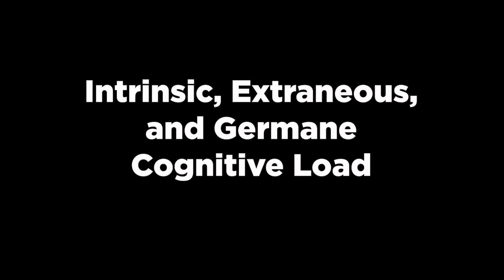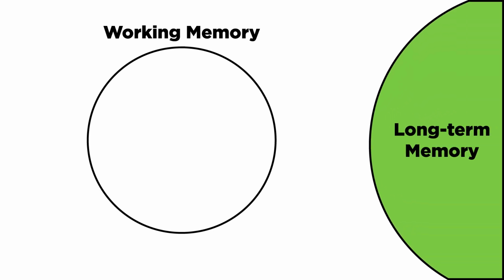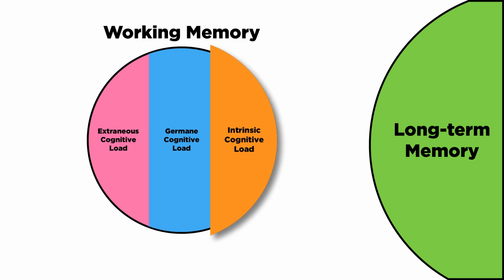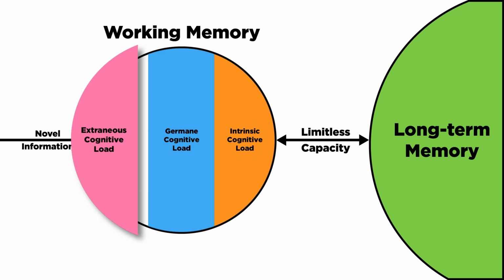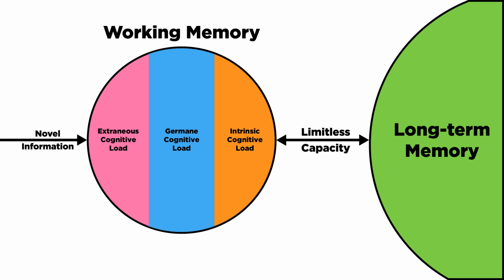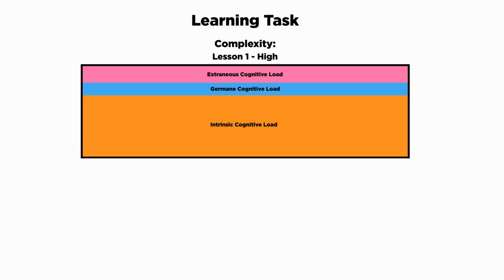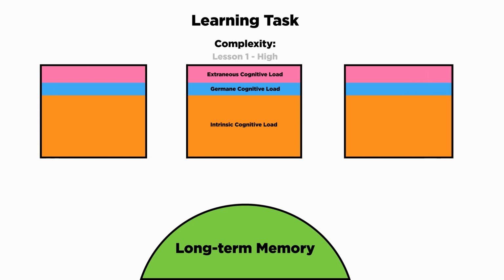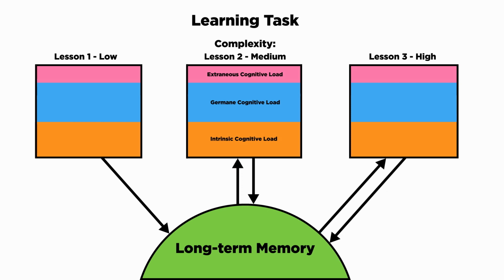Instructional Design - Cognitive Load Theory - Part 1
This part one of a two-part video covering Cognitive Load Theory and its influence on course material and pedagogy.  In this first video, we'll investigate the nature of the theory itself and how an introductory understanding can influence how you approach the development of course content.

00:00 - Introduction
00:39 - What is Cognitive Load Theory
02:32 - Intrinsic, Extraneous, & Germane Load
04:17 - How They Work Together
06:41 - Conclusion